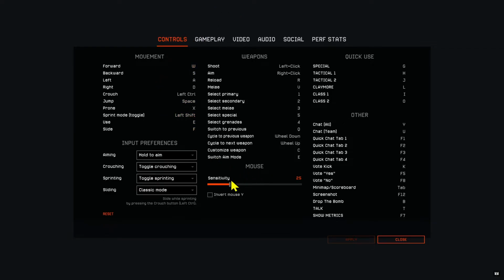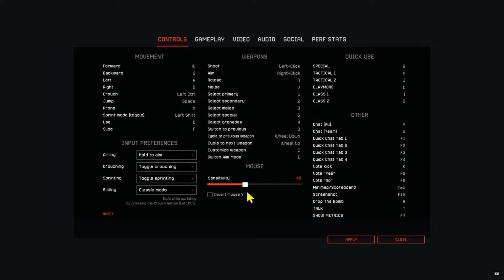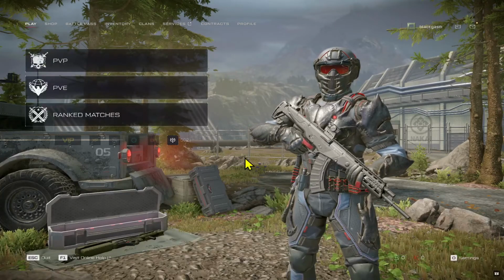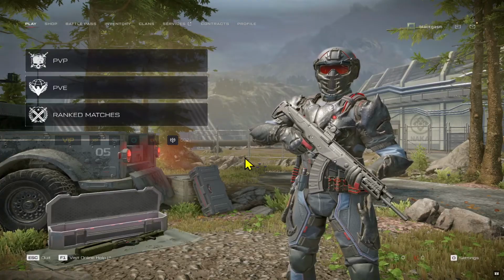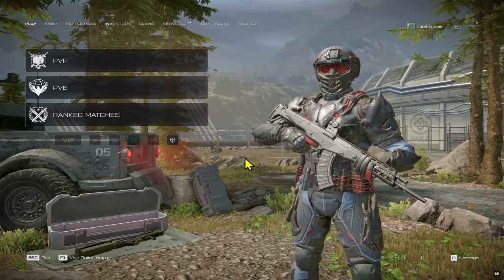How to Change the Sensitivity Settings on Warface Game? 2024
In this tutorial, I’ll walk you through how to adjust your sensitivity settings in Warface. Learn how to fine-tune your mouse or controller sensitivity for better aim and smoother gameplay. Whether you're a beginner or an experienced player, optimizing these settings can significantly improve your performance.